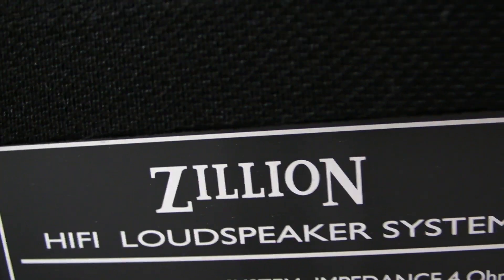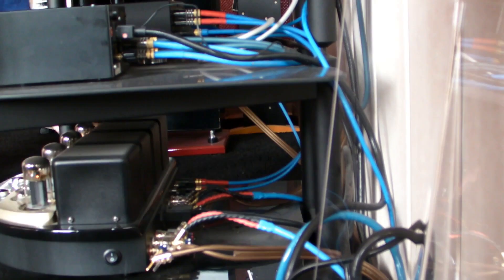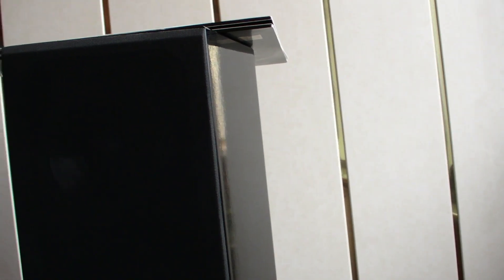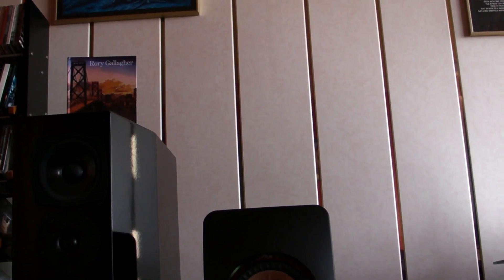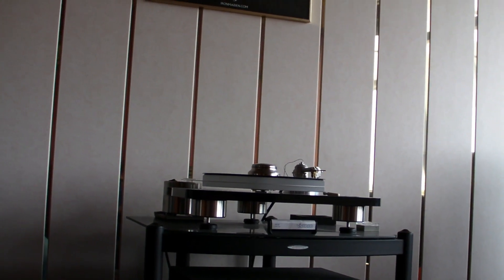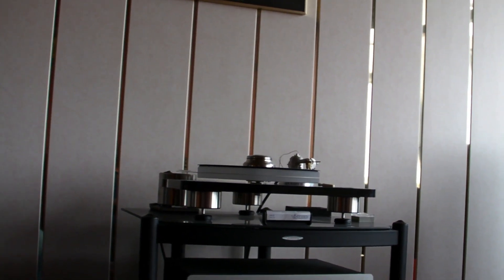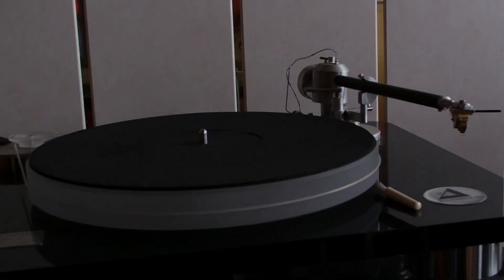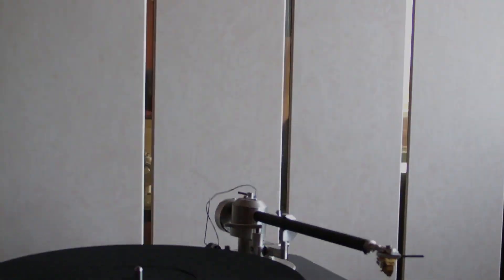BNS zillion tested on Fatman iTube 452 - clearaudio champion limited - benz micro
great sound, thank you Andre for sharing this with us